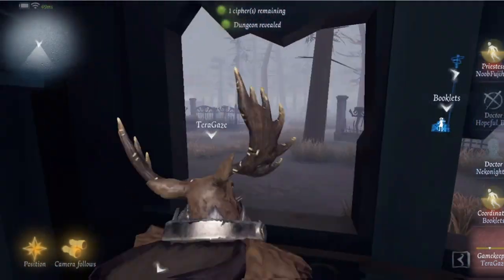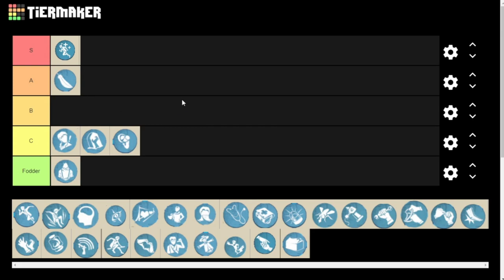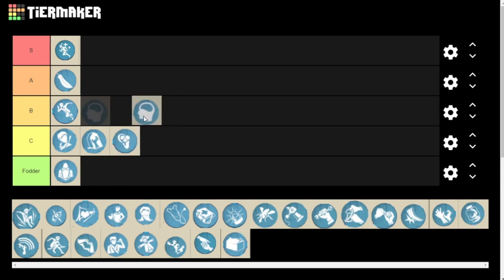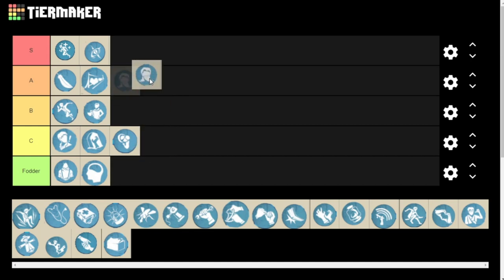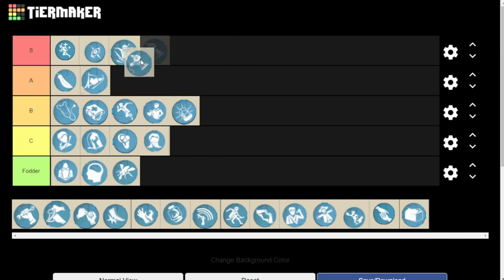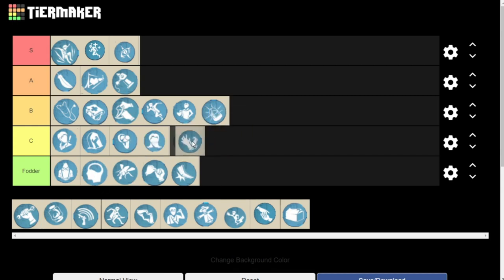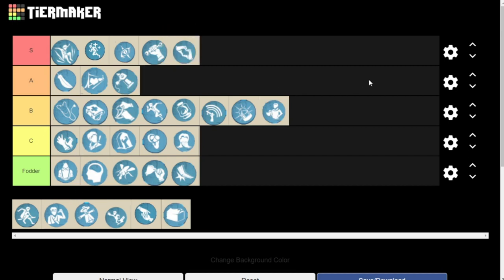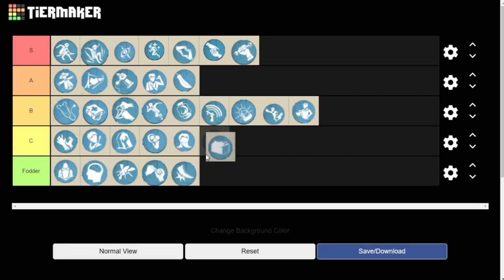IdV EVERY Survivor Persona Perk Tier List (pull up)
Hey guys thank you so much for your support and who knew explorer would end up on this list huh? but seriously I love you guys and let me know by sounding off on the comments if you agree or disagree!